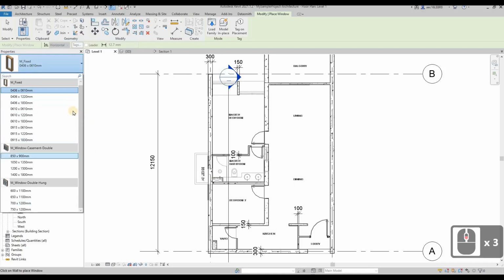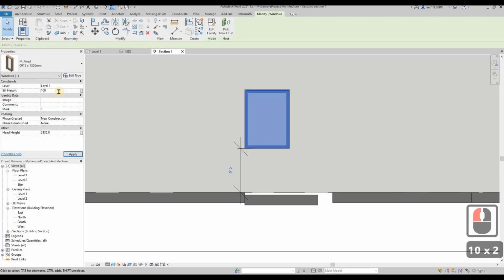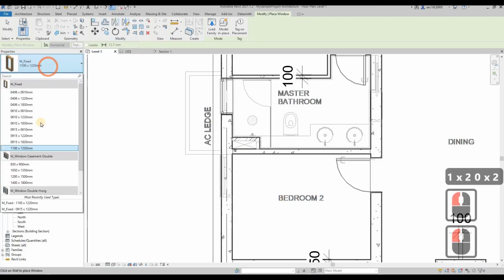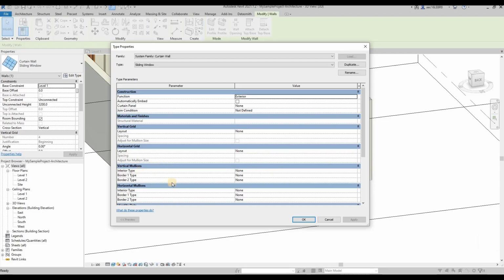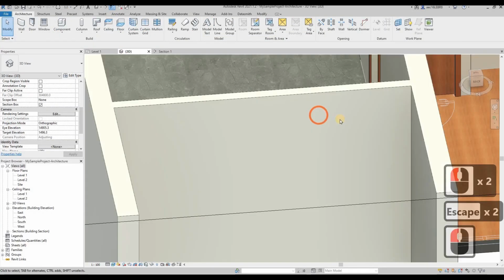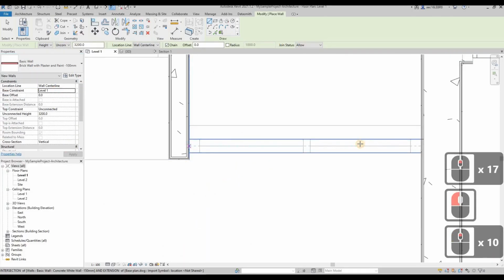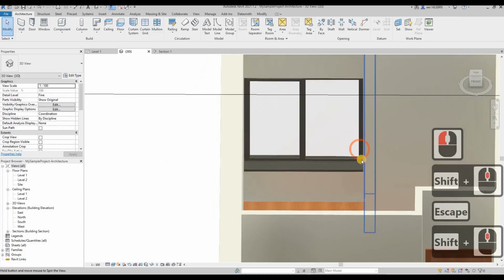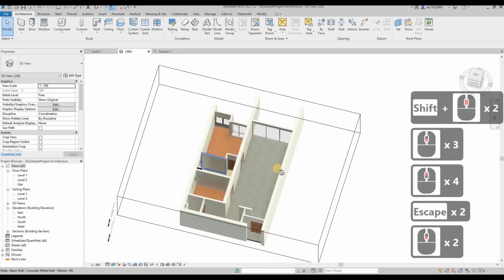BIMKLUE REVIT TUTORIAL- Part 5 Modeling of Windows and Curtain Wall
BIMKLUE REVIT TUTORIAL - MODELING OF SMALL APARTMENT -

This video showing the ways of modeling windows and curtain wall using Revit. You will learn:
1) Loading windows families
2) Duplicate and modify windows sizes to suit your needs.
3) Modeling of curtain wall.
4) Embed the curtain wall to act as window.
5) Adding curtain grids and mullions to the curtain wall.